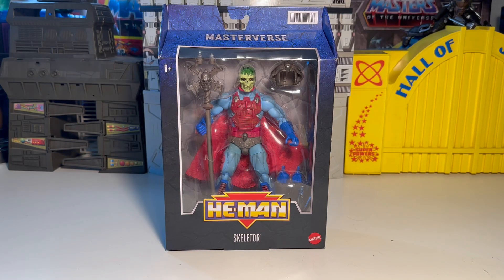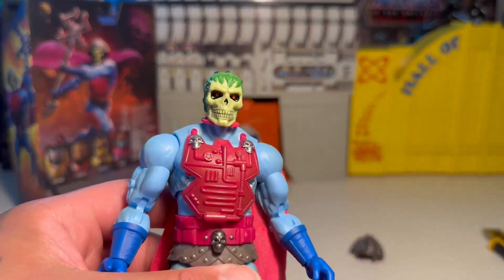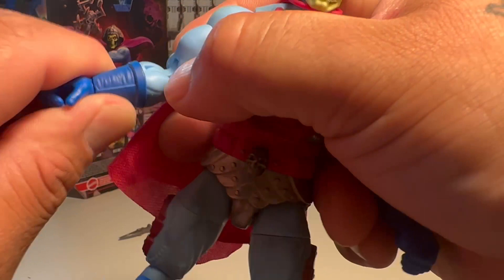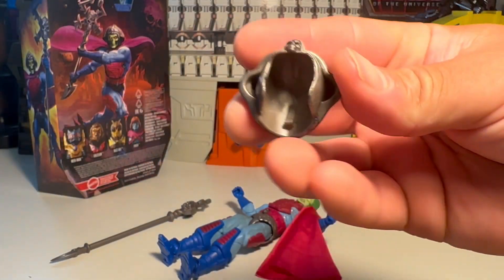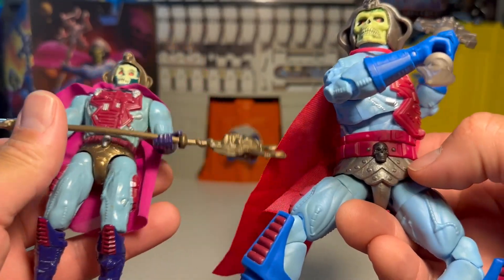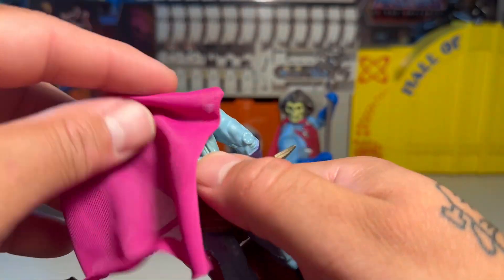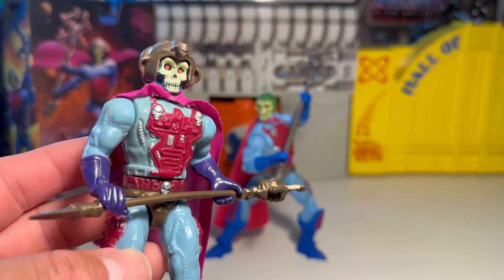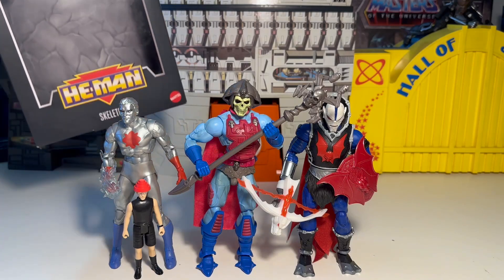Masterverse New Adventures Of He-Man Skeletor !!!